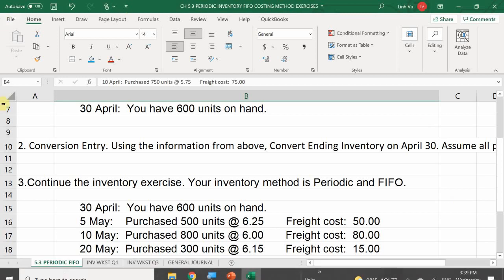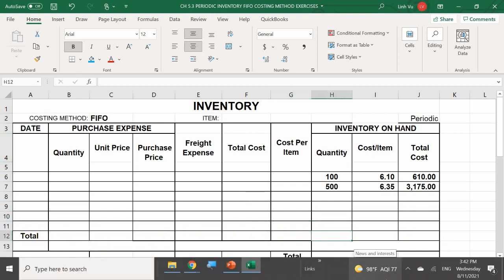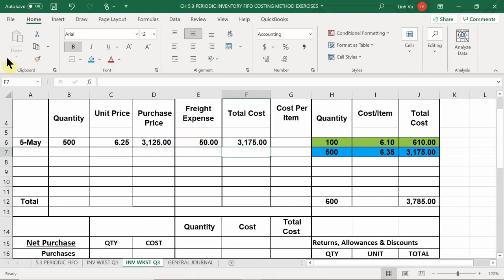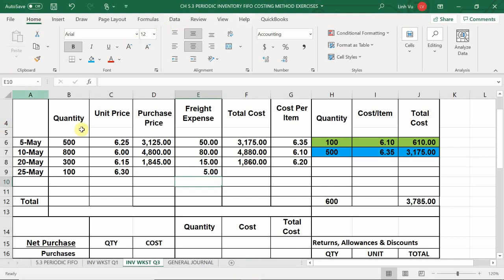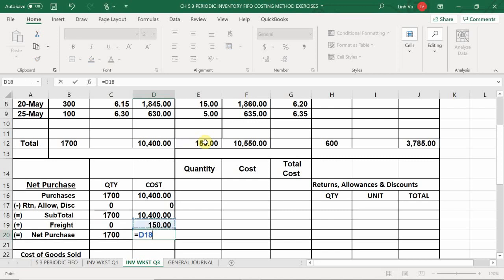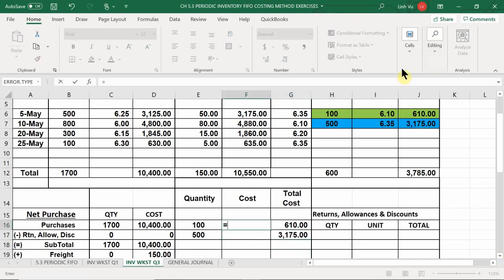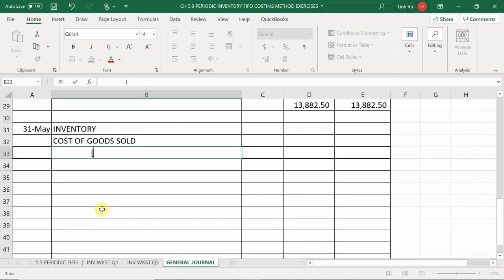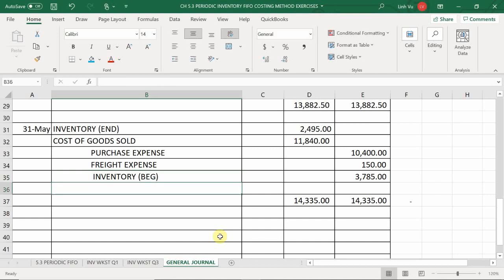PM ACCT 8.3 CH 5.3 PERIODIC FIFO P2